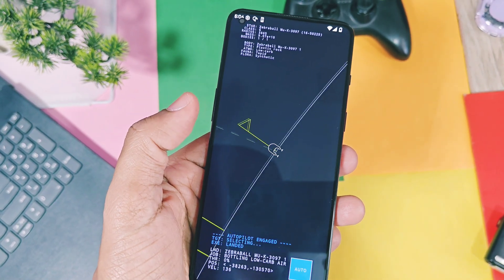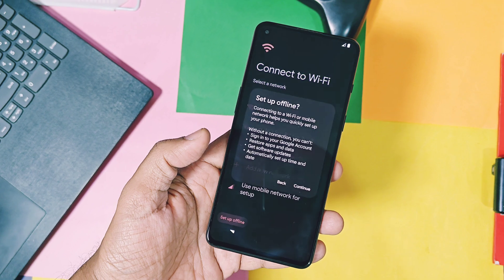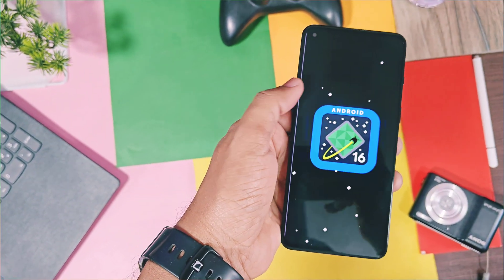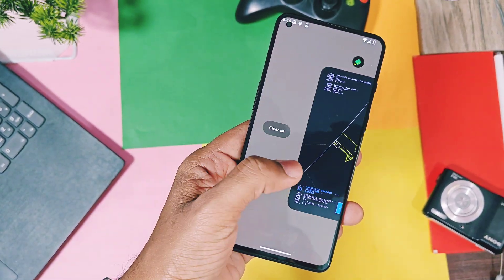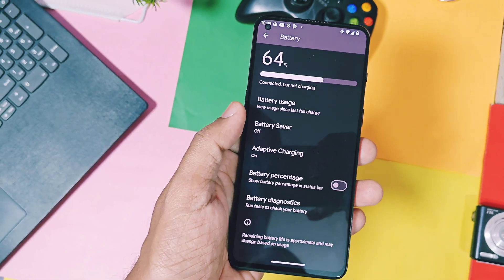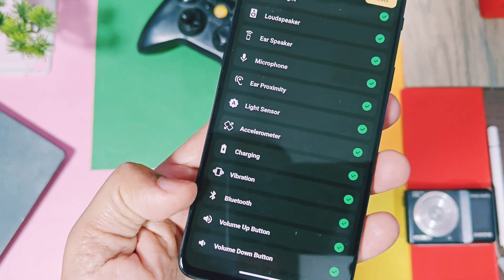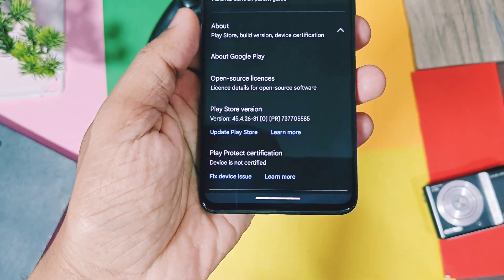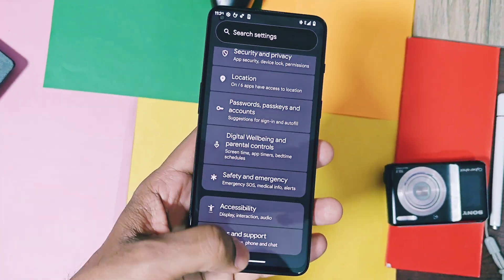Android 16 beta 3.1 custom rom features for any device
Hey what's up guy's welcome back you are watching 4U tech last time google had finally made available android 16 beta 3 for eligible pixel devices. We already upload its indepth review  and made available its ported gsi for all devices
So non pixel device's like my oneplus 9rt and others can enjoy the new Android 16
You can check video link given un u card for detailed review of that build
Google again started to roll out there new android 16 beta 3.1 for pixel 6,7,8 and 9 Series immediately after release of 3.0 build
It has some minor fixes and addition of some minimal features
 we again got the ported build of this update  from pixel 6 oriole and its booted in my oneplus 9rt so if you are fan of pixel devices then you can  enjoy features, look and performance of android 16 beta 3.1 on any device
So i devided this video in three different Timeline one whats ne win android 16 beta 3.1, Second if you install this build what features do you get and at last I shown whats working and major bugs of this ported gsi build. So watch this video till the end now without further do let's get started
Google released it's android 16 beta 3. 1 updates only for Pixel series devices but you can use its ported custom gsi on any android device. Taste new android 16 beta 3.1 on any device.

Android 16 beta 3.1 ported from pixel 6 oriole :
(should boot on any device with arm64 ab system with unlocked bootloader)

Timeline :
00:00  intro and imp notification (must watch)
01:25 About device details of new A16 beta 3.1
02:18 New performance of beta 3.1(must watch)
02:36 New adaptive timeout (must watch)
03:05 feature of pixel for non pixel devices (must watch)
03:59 what's working in this ported rom(must watch)
04:28 Major bugs (must watch)
05:37 Request to all viewers (must watch) 05:51 How to test such ported roms(must watch)
Android 16 custom port
Android 16 beta 3 all new features for any android devices
Android 16 xiomi
Android 16 poco
Android 16 nothing
Android 16 realme
Android 16 motorola
Android 16 sony
Android 16 infinix